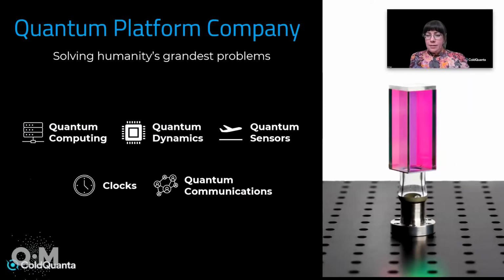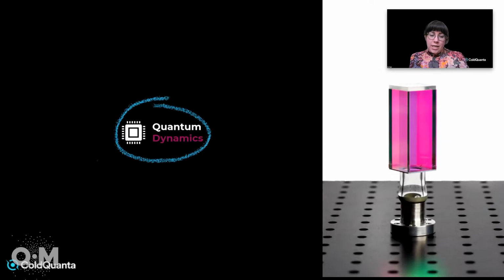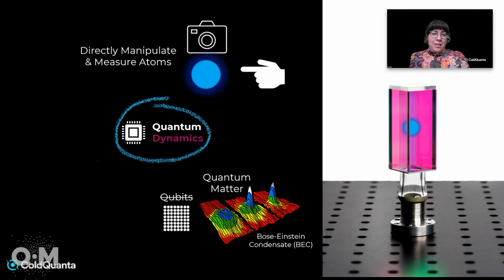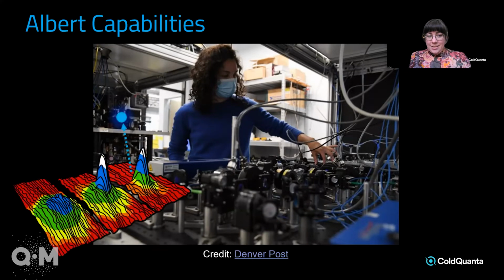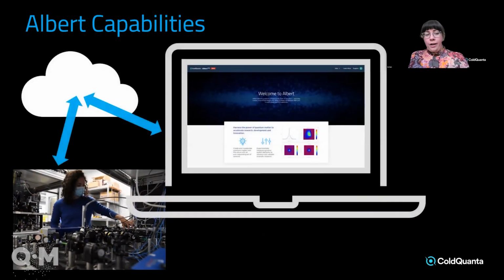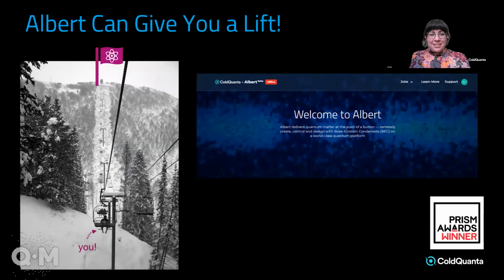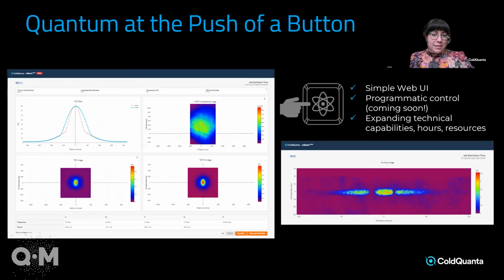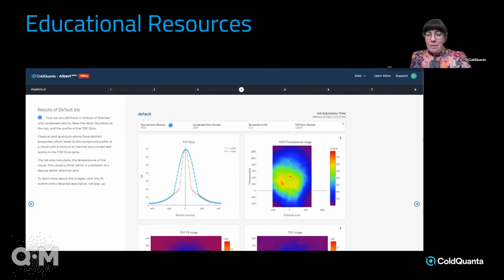ColdQuanta - Bolstering Talent for Quantum - QED-C Quantum Marketplace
Speaking in this webinar: Alex Tingle, Product Manager